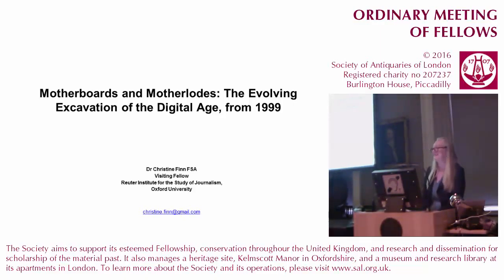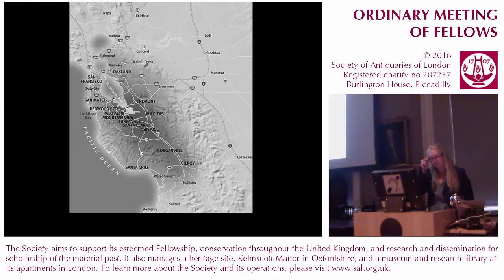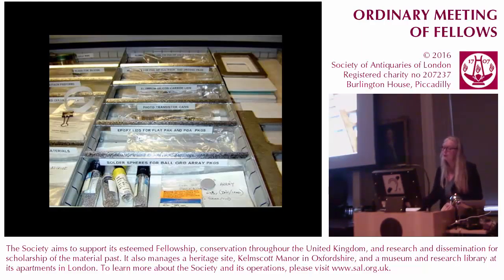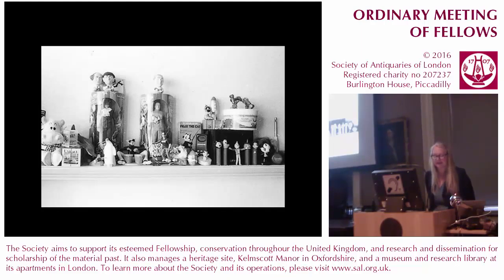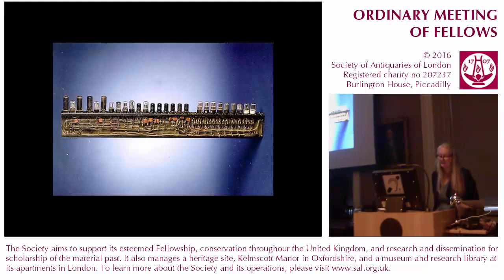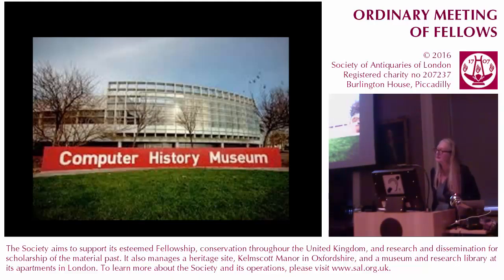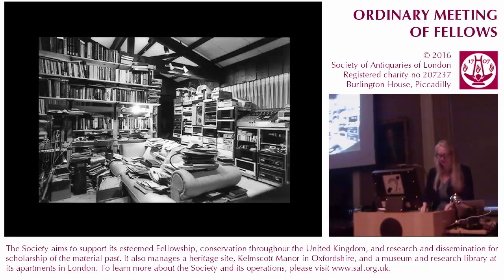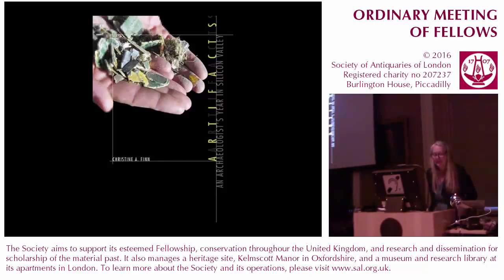3 March 2016: SAL OM, Christine Finn, FSA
3 March 2016. 'Motherboards and Motherlodes: The Evolving Excavation of the Digital Age, from 1999', Christine Finn, FSA.